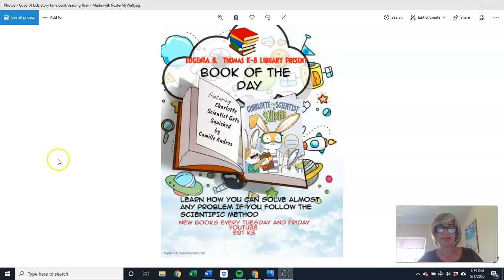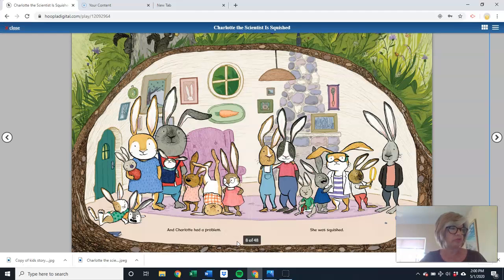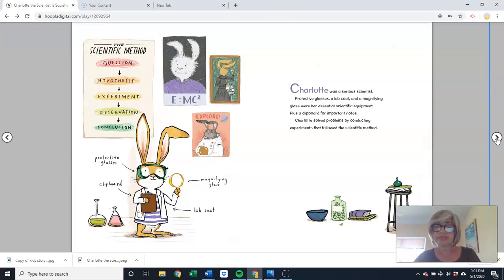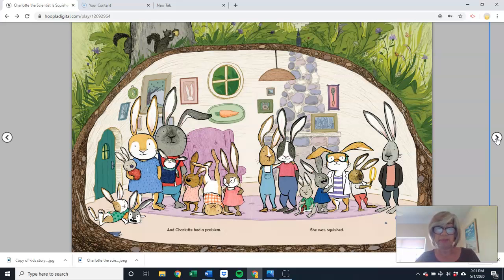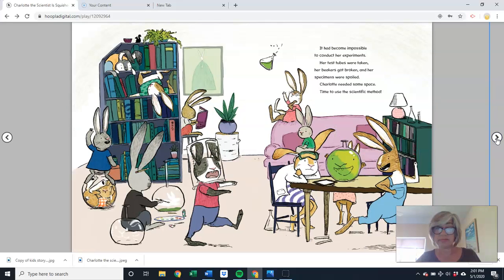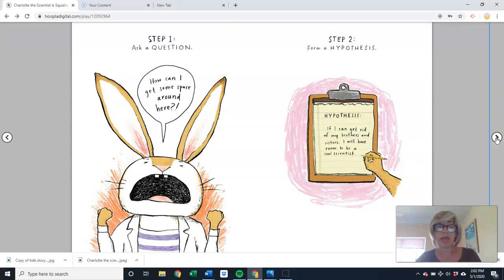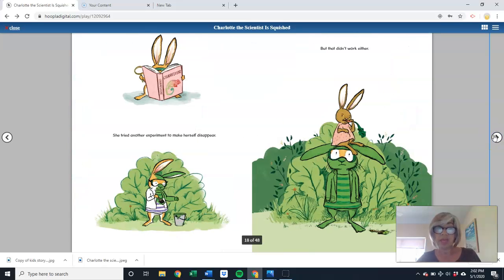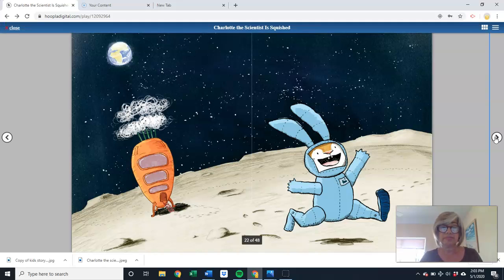Book of the Day Charlotte the Scientist Gets Squished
Ms. Sotolongo, shares the Book of the Day, "Charlotte the Scientist Gets Squished."